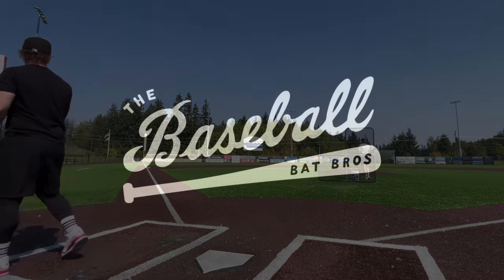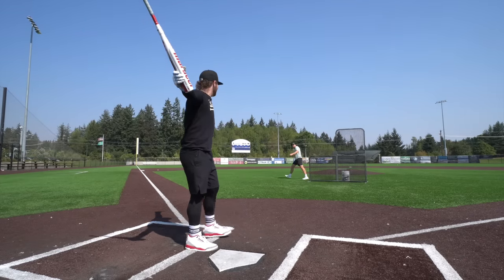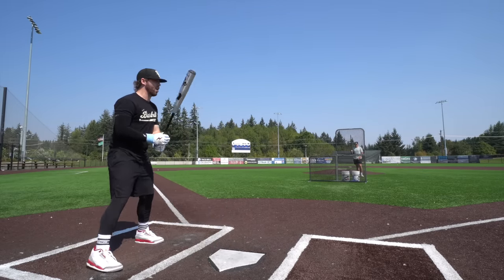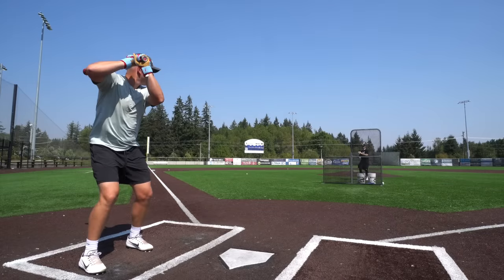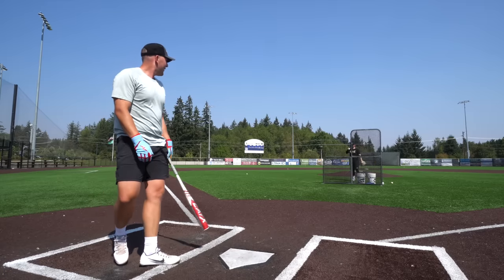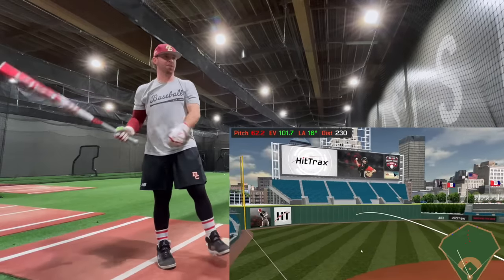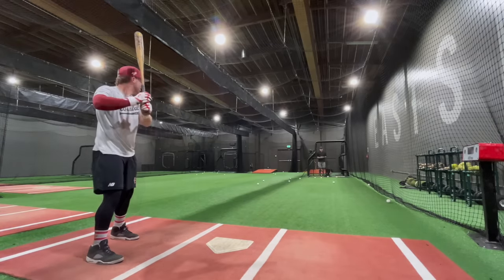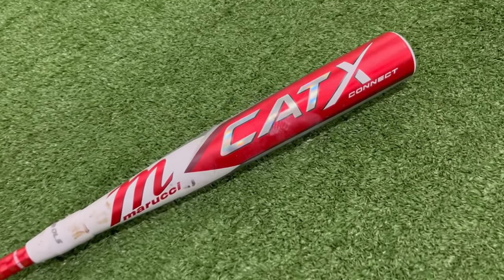Hitting with the 2023 Marucci CatX Connect | BBCOR Baseball Bat Review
The Baseball Bat Bros review the 2-piece hybrid version of the CATX - the 2023 Marucci CatX Connect BBCOR.

And here is where you can check out the bats used in today's video: